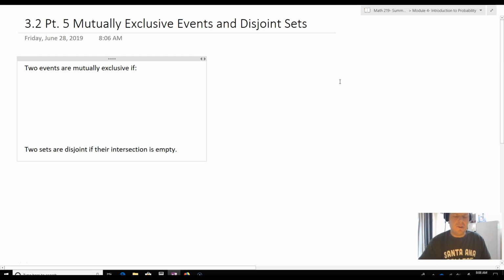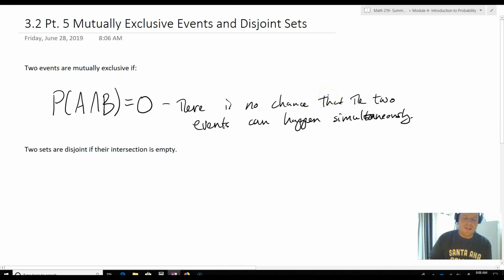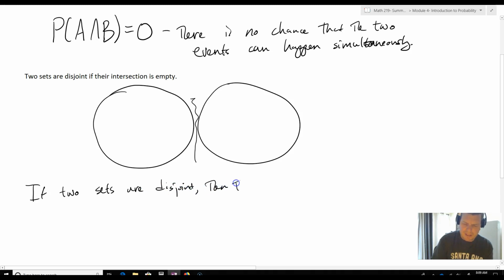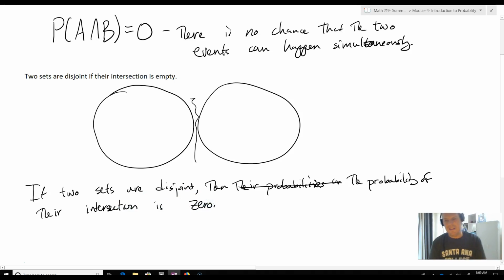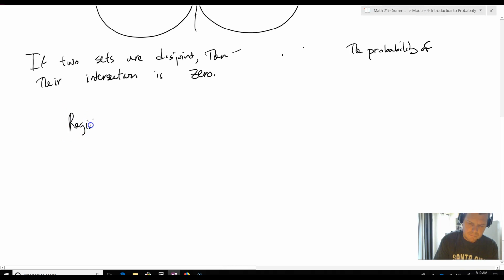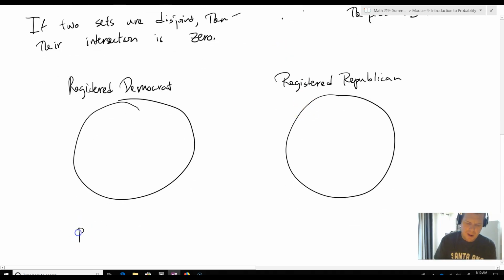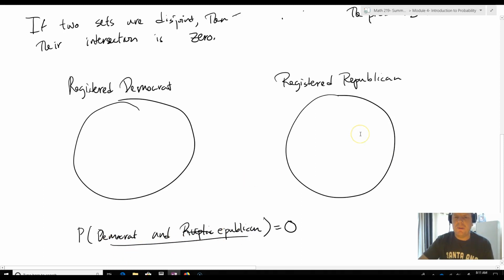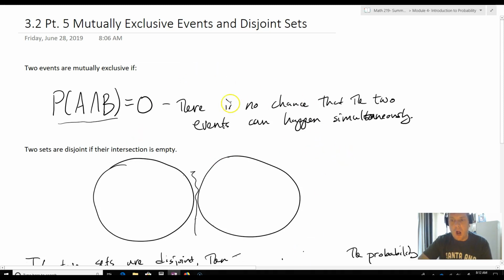3.2 Pt. 5- Mutually Exclusive Events and Disjoint Sets